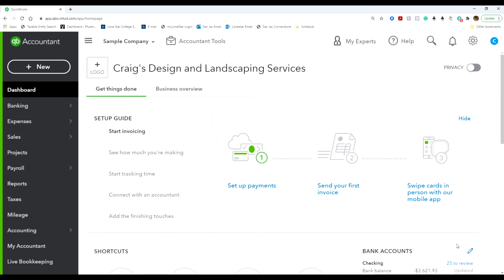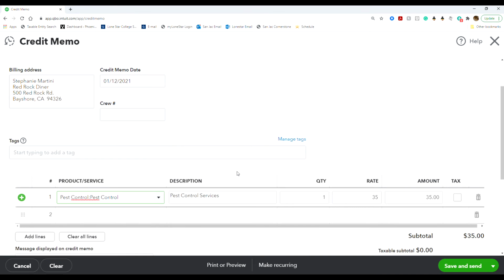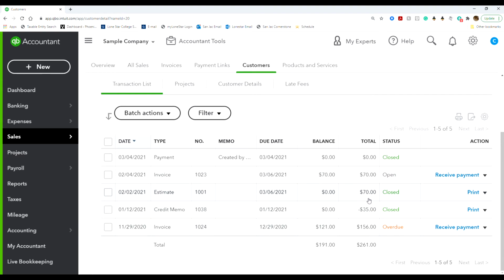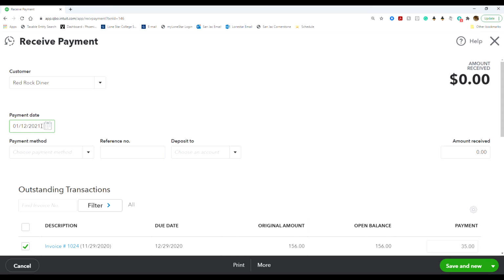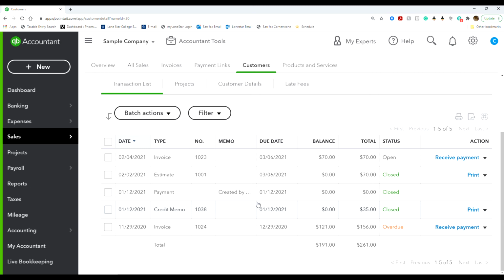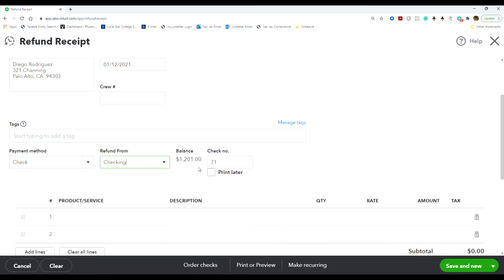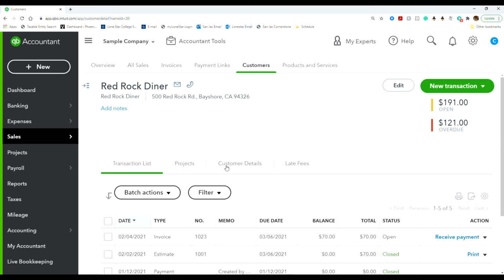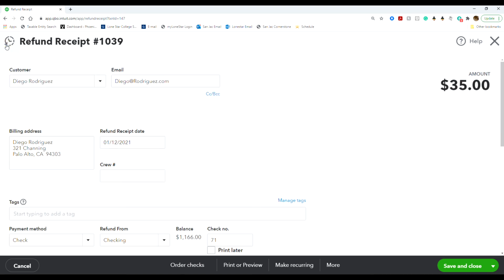Chapter 3 - Part 5 - Credit Memo & Refund Receipt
Refund process is here, how do we issue out a credit memo and refund receipt for our sales receipt folks